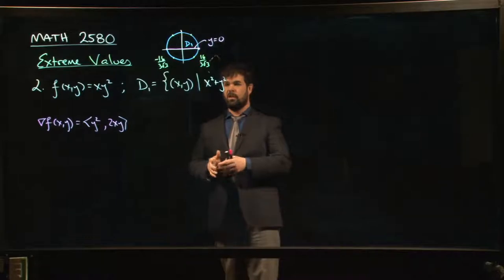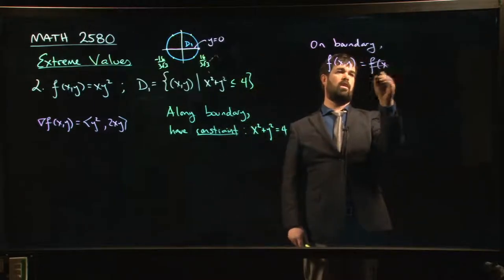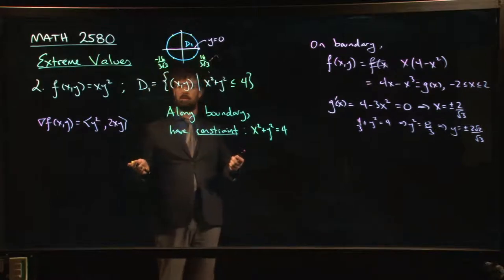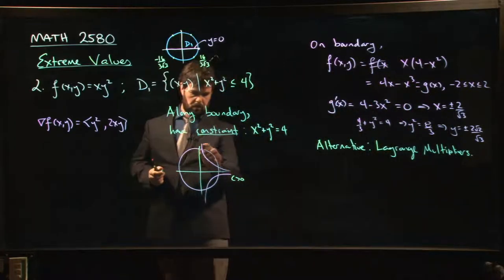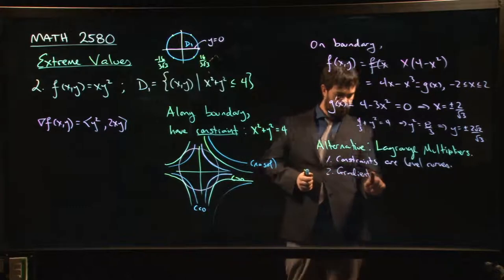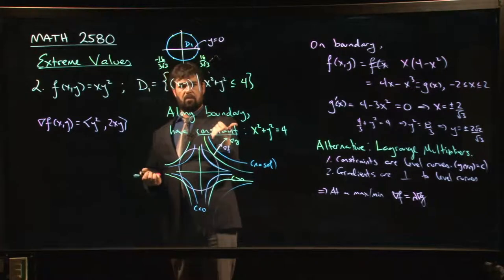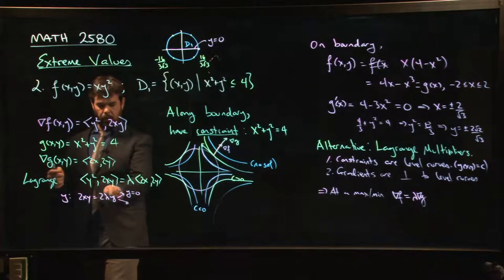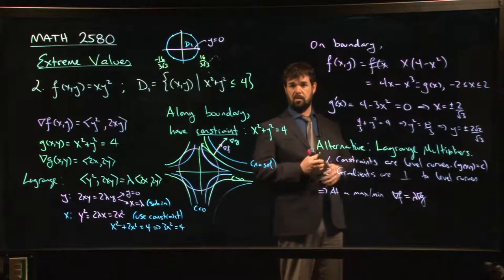Introducing Lagrange multipliers